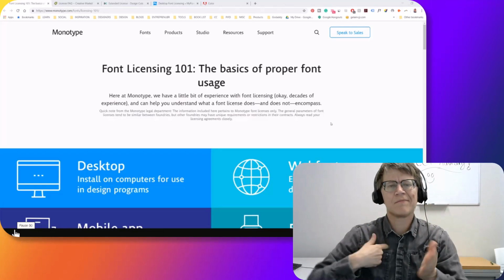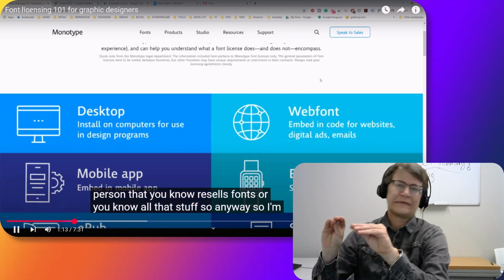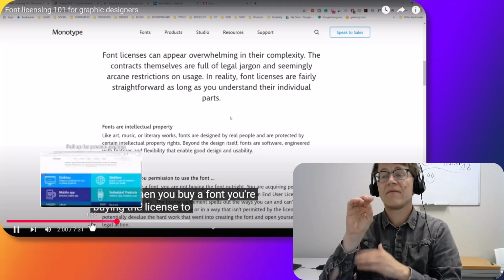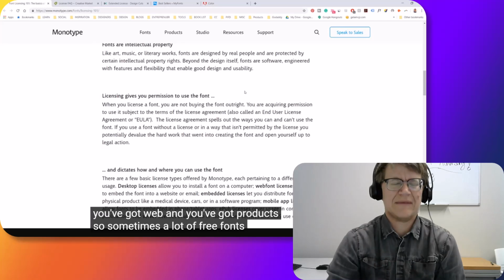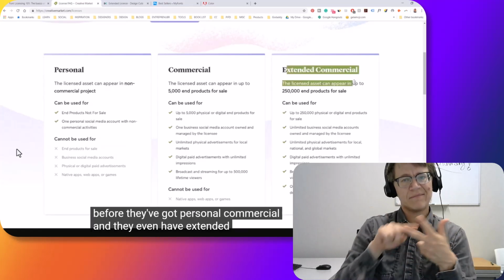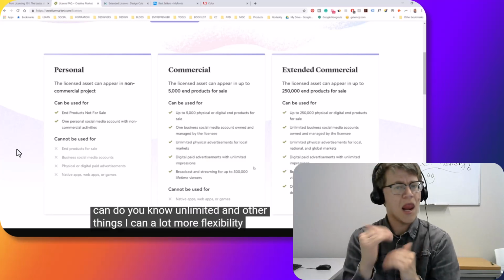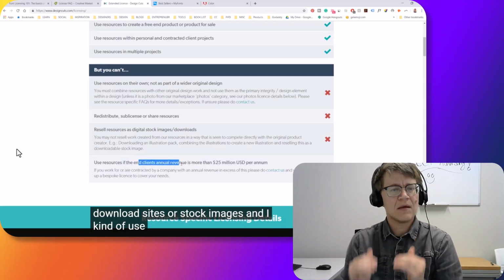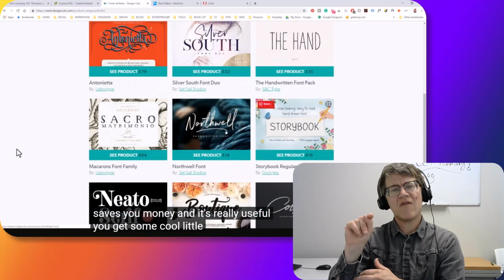GRD 110 Font Licensing 101 for Graphic Designers